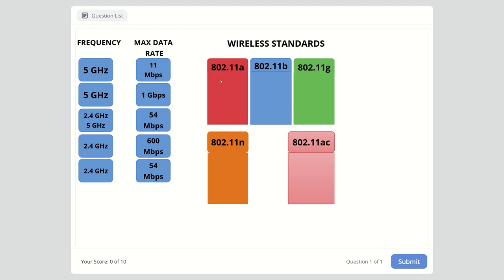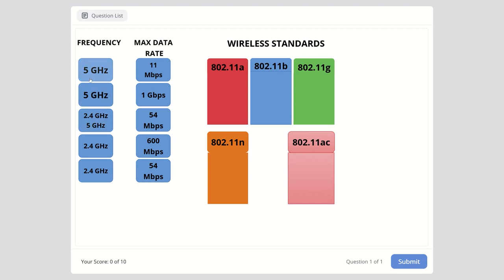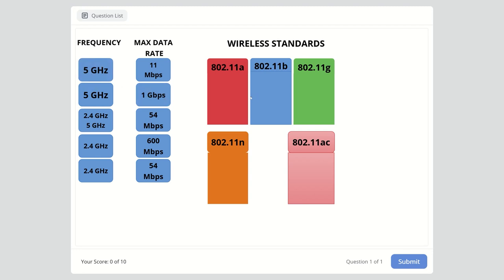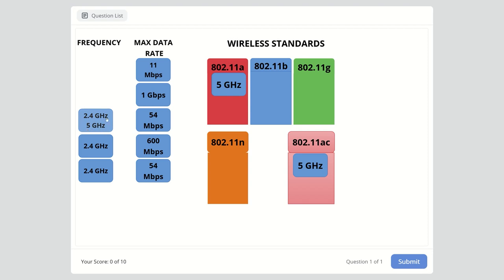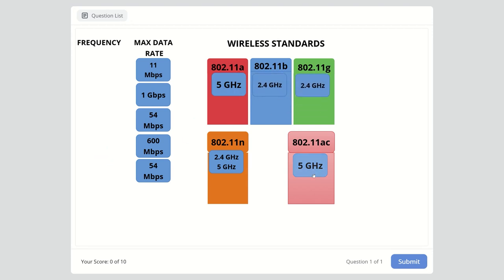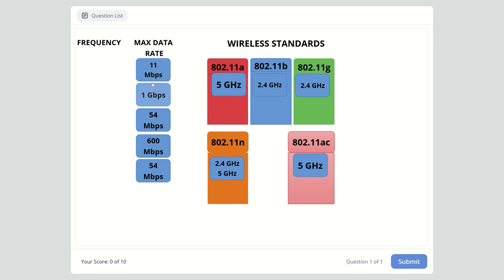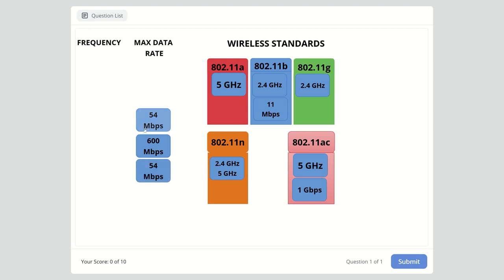CompTIA A+ 220-1101/1102 Wireless Standards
SIMULATION  COMPTIA A+ WIRELESS STANDARDS YOU NEED TO KNOW FOR YOUR EXAM . CHECK THE WHOLE DESCRIPTION TO FIND MY MATERIALS ⬇️⬇️
⭐My Udemy Course for CORE 1 with 360 practice exam questions ➡️
⭐My UDEMY Course for core 2 with 360 practice exam questions ➡️
⭐ My Udemy Course with 20 Simulations-PBQs for core 1 and 2 ➡️